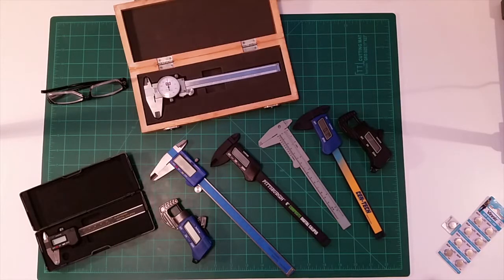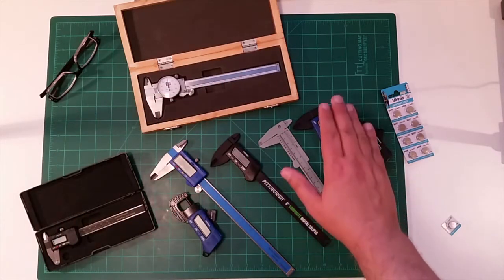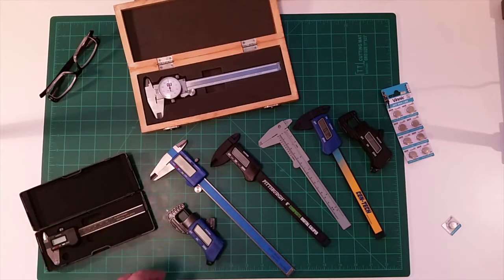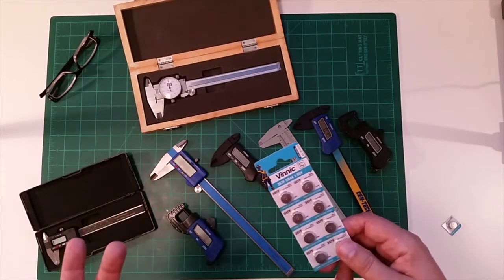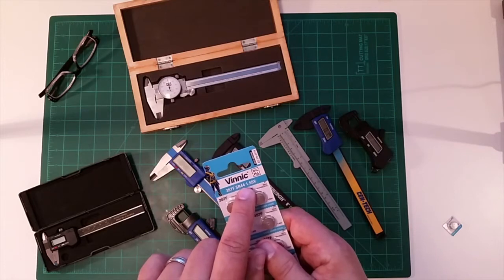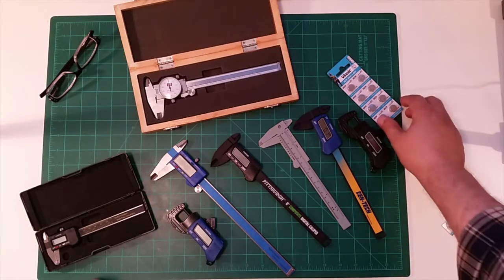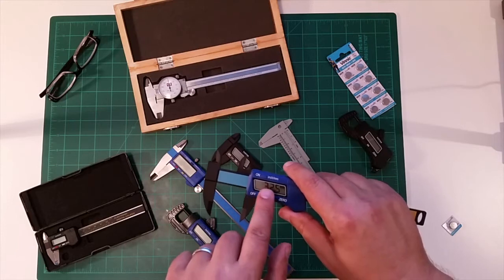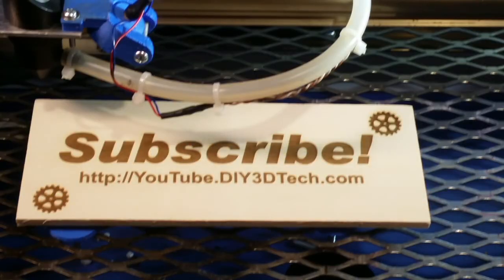Shop Talk - Digital Calipers and SR44 vs LR44 Batteries!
for more information on this and many other projects!  As in this episode we will be kicking of the Shop Talk" playlist where we talk about shop problem and provide tips!  In this first one we will cover the difference between the SR44 vs LR44 and the issue with use in digital calipers.

SR44 Batteries 1.55V silver oxide 357 SR44 SR44SW 10 pack

SE 784EC Digital Caliper in both SAE & Metric